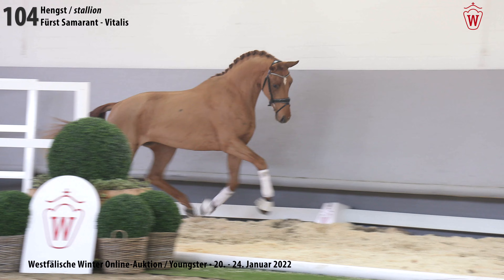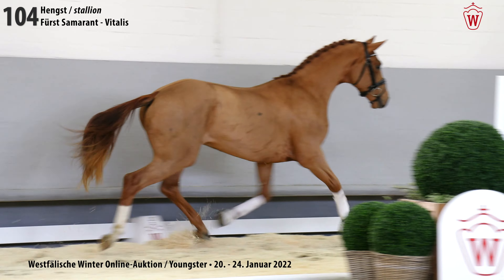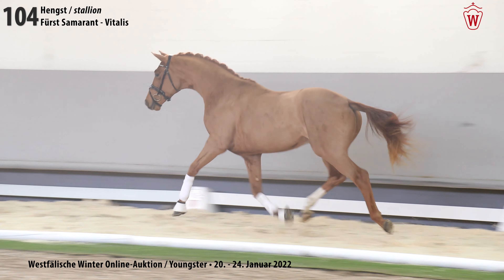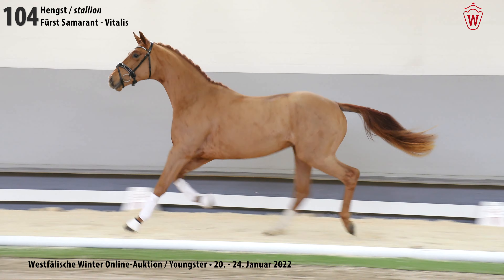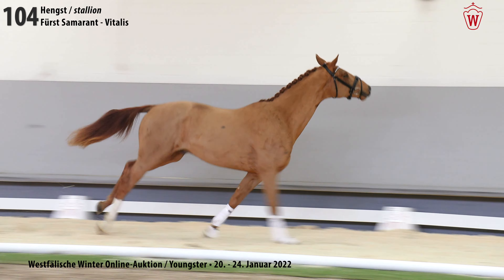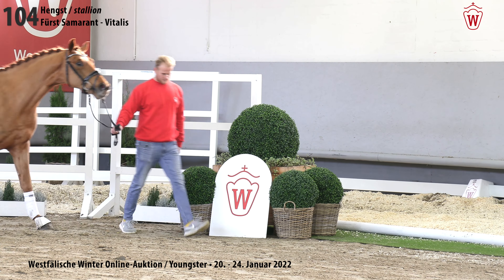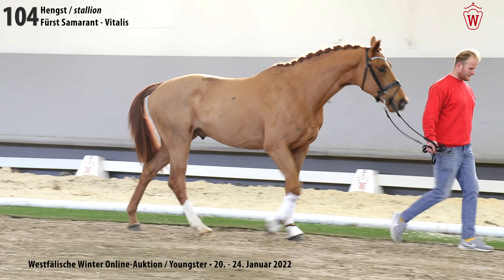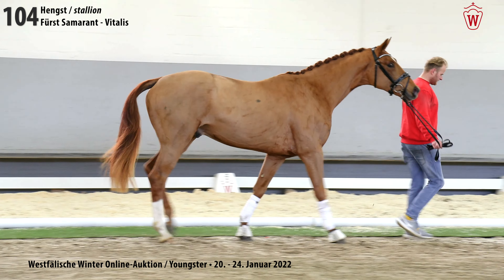Online Winter-Auktion Lot 104 Feliciano Hengst v. Fürst Samarant - Vitalis